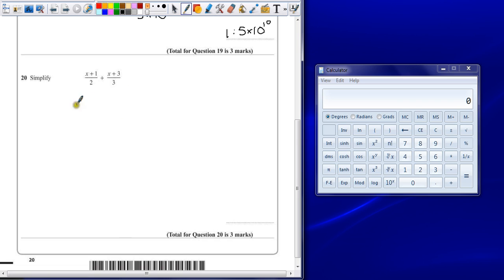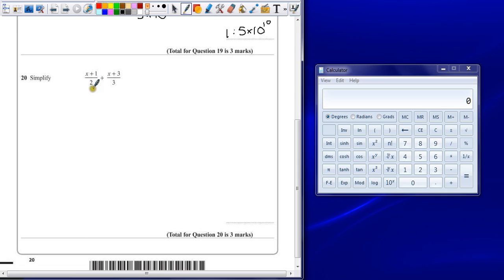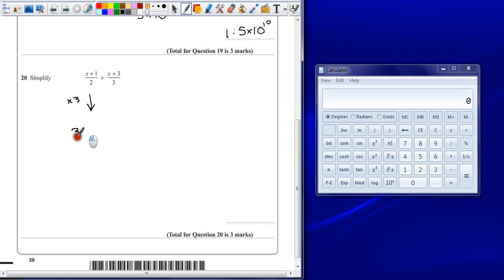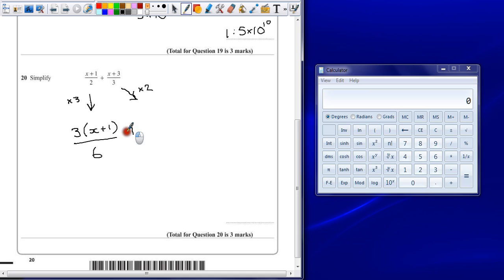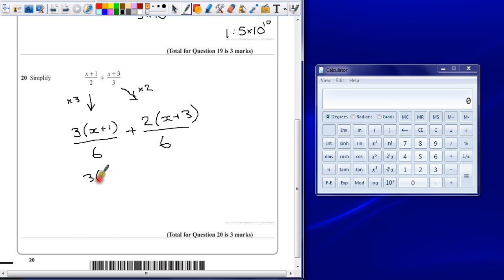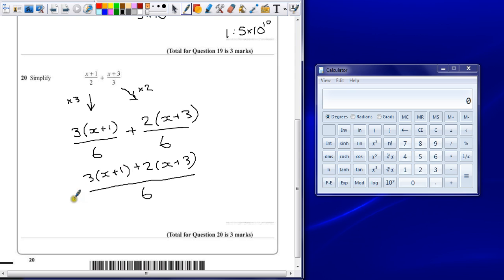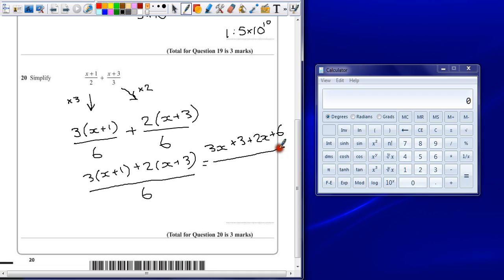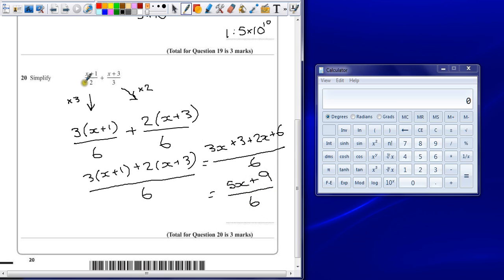PGSMaths: EdExcel GCSE Maths November 2012 Paper 2H (Calc) - Question 20